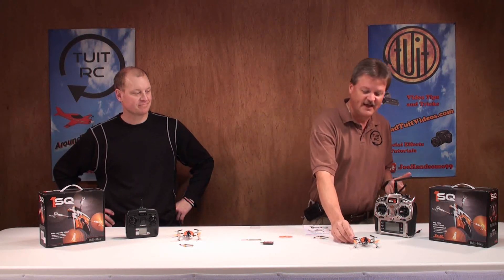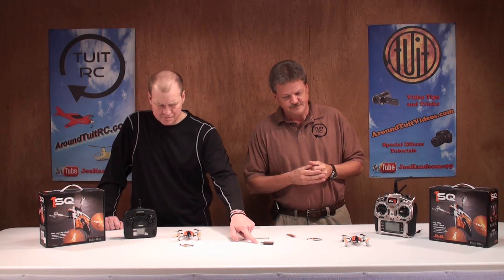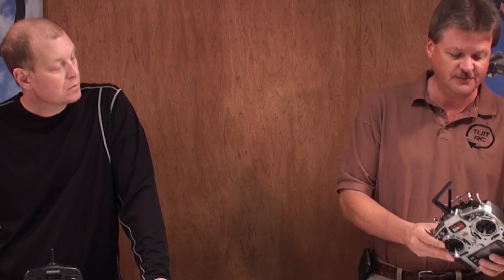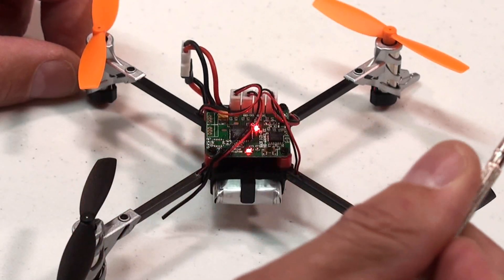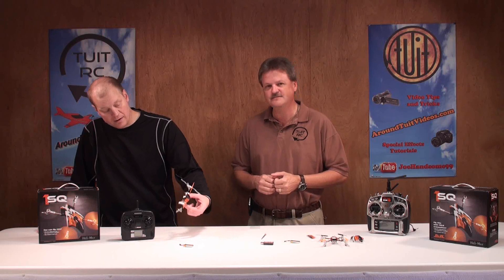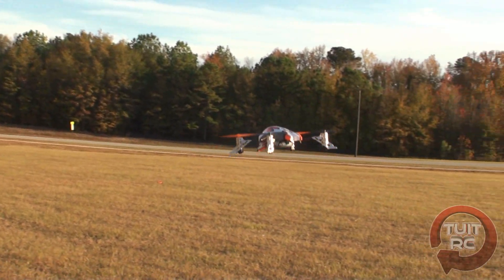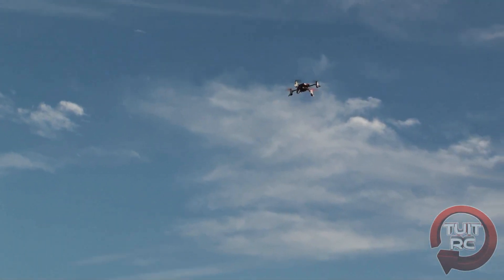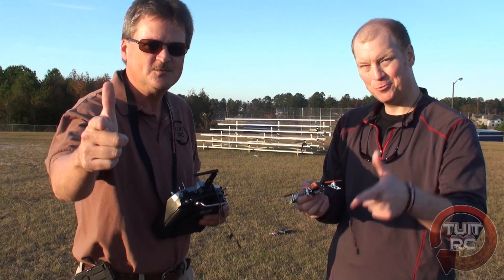Helimax 1 SQ Micro Quad Copter Review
Chris and I tested out the RTF and Tx-r versions of the 1 SQ micro quad copter and had tons of fun with them.

The TAGS (triple axis gyro stabilization) system makes the 1 SQ super stable in the air making it so easy to fly that I would recommend the 1 SQ to a new pilot. Having some fixed pitch helicopter flying experience would be a plus though.

Pros:
TAGS system
Can handle a little wind
Takes some abuse and still flies

Cons:
You are going to need more than one battery! This thing is just too much fun.

Thanks,
Eric Jordon

This video was edited using Movie Edit Pro MX. I use MEP to edit all my videos.